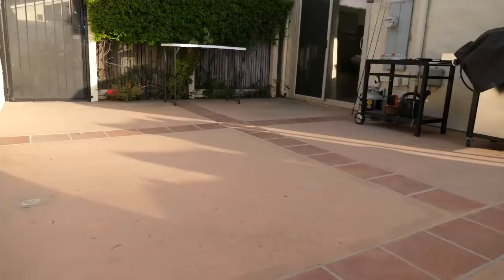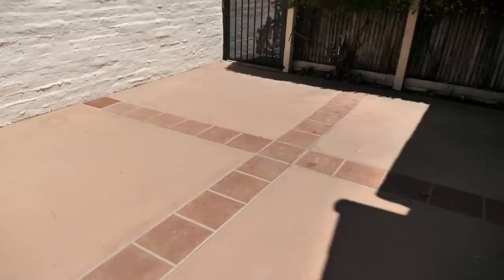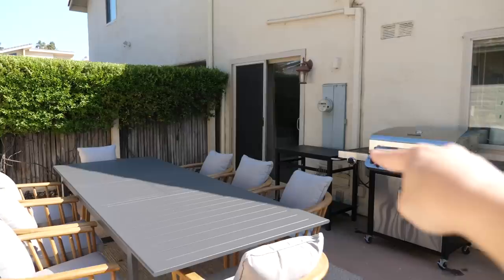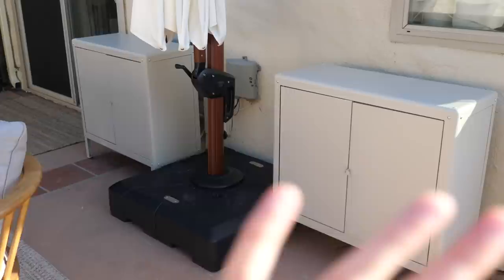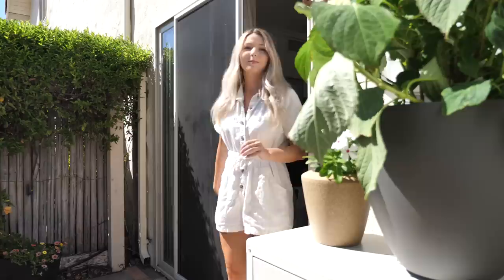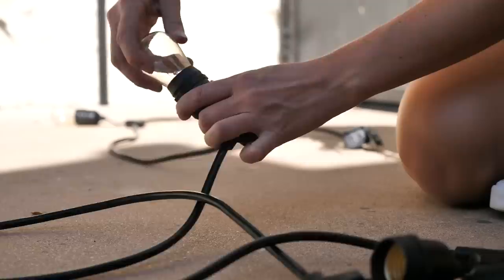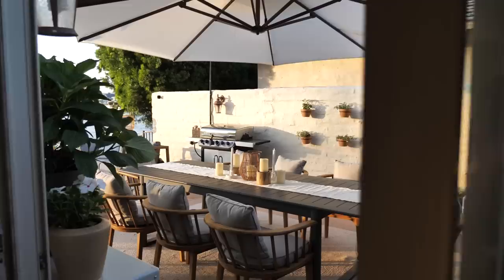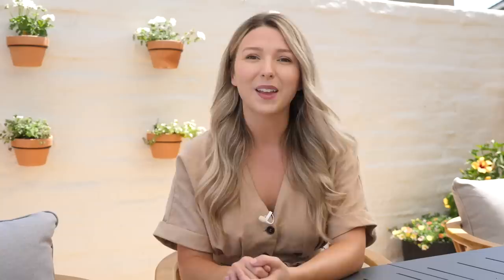DIY EXTREME PATIO MAKEOVER | OUTDOOR DINING TRANSFORMATION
In this video I am transforming this empty lake house patio into a beautiful, functional outdoor oasis! We are filling this outdoor space with outdoor dining furniture & decor, creating privacy & shade, gardening, making an outdoor accent wall and showing you how to hang outdoor string lights! I’ll show you how to create the backyard of your dreams with a few easy design tricks! If you’re looking into how to give your outdoor space a makeover, this video is just for you! I hope this inspires you to give your backyard, patio, rooftop, or balcony space an extreme makeover! Thanks again to article for gifting this stunning outdoor furniture! Wait till you see the homeowners reaction to their brand new outdoor living space!

- Shop My Patio Design -

Article is having a flash outdoor sale right now so it's the very best time to take advantage of huge discounts for some beautiful quality furniture to lounge on and enjoy for these final weeks of summer!

Outdoor Dining Rug
Pot hangers
10’ String Light fence poles
Outdoor String lights
Umbrella weighted stand
Battery Powered candles
White lanterns
Ikea outdoor storage unit
Propane cover table

8x10 Rosemarie Rug
9x12 Jute rug